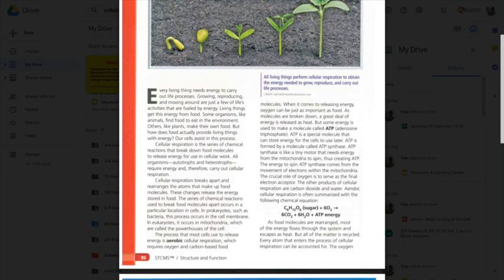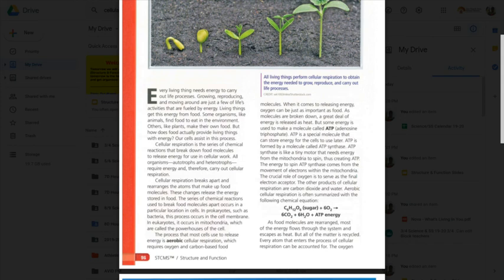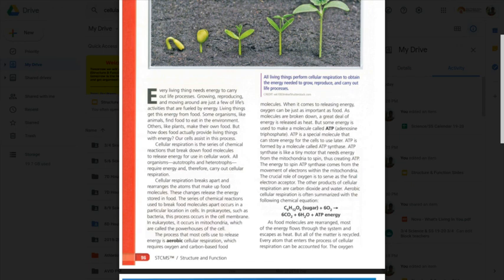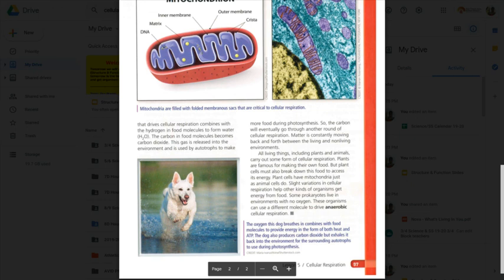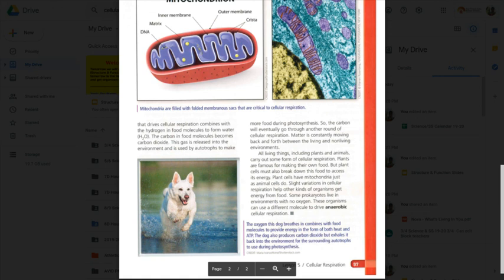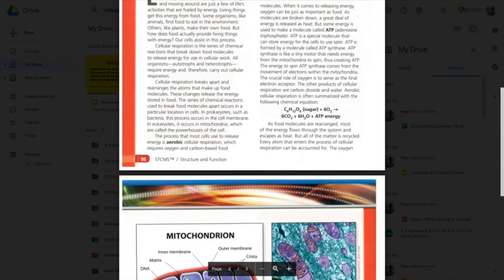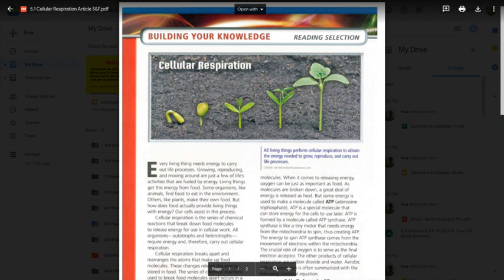5.1 Cellular Respiration S&F